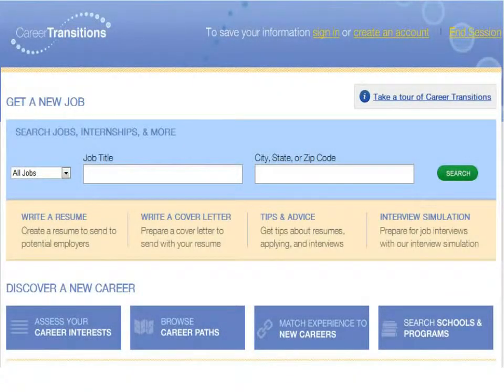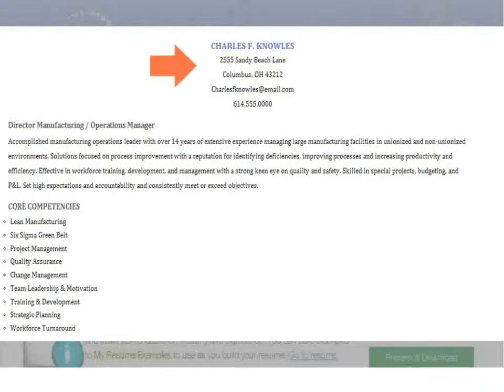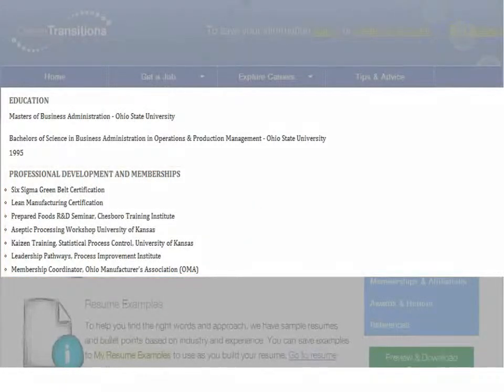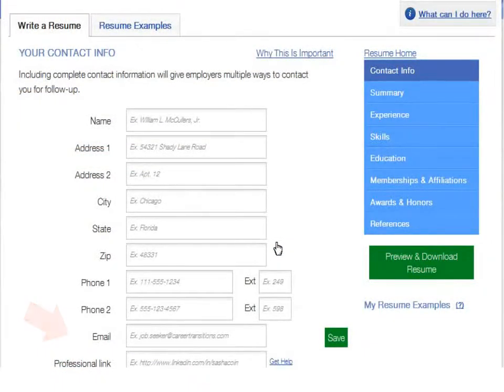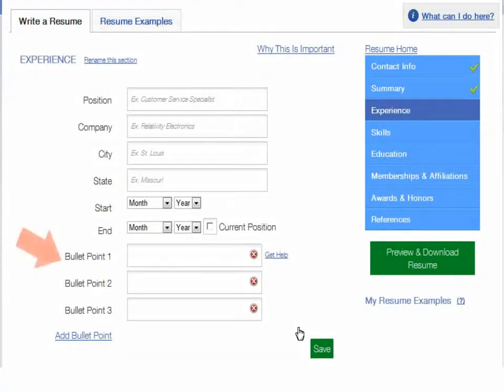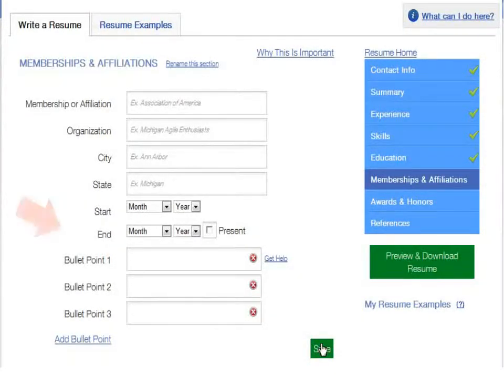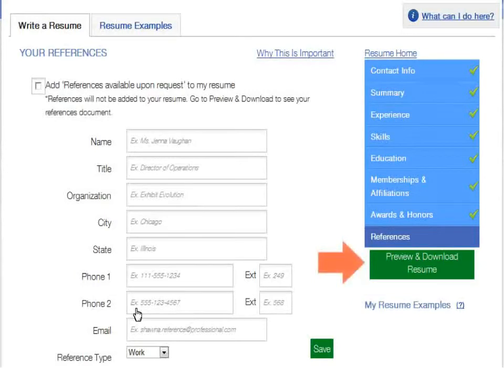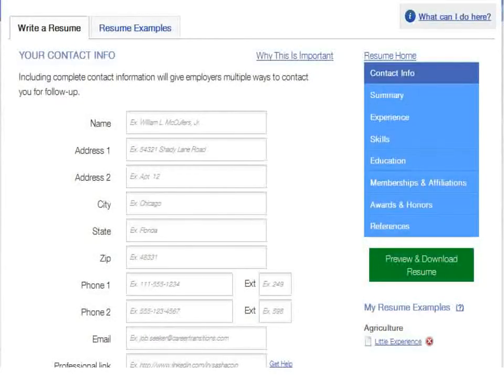Using Gale's Career Transitions - Write a Resume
Gale's Career Transitions database provides hands-on guidance and immediate access to key job search and career exploration activities. Information on networking and other job-search tactics, as well as the opportunity to take low-fee distance learning courses, will help you improve your employment prospects. In this tutorial video, you will learn how Career Transitions guides you step by step through the process of writing a resume.